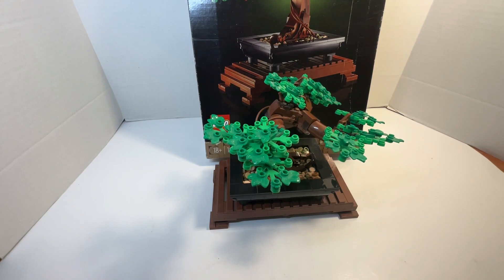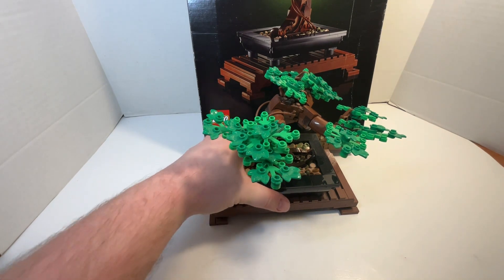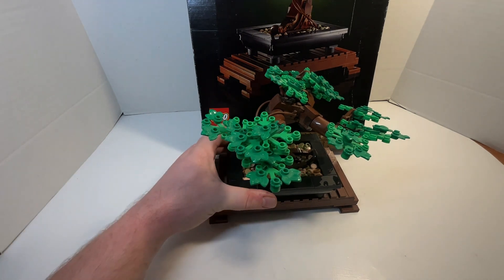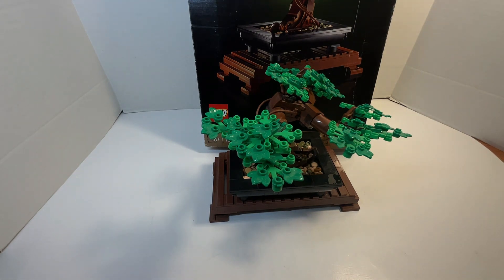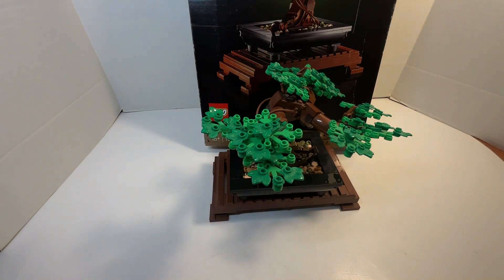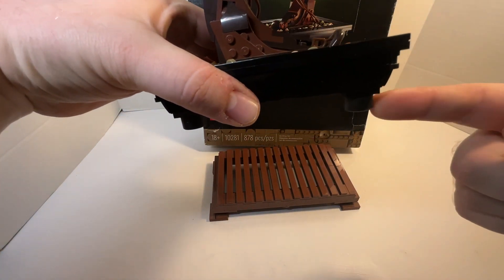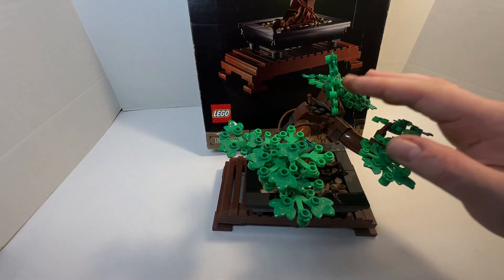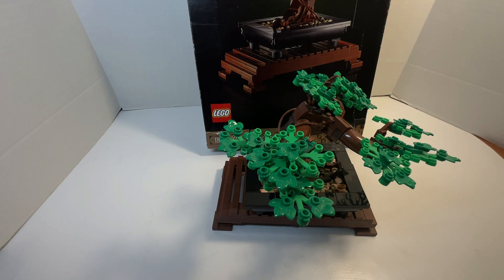Lego Creator Botanical Collction 10281 Bonsai Tree Set Review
In this video, we take a look at the Lego creator botanical collection bonsain tree set